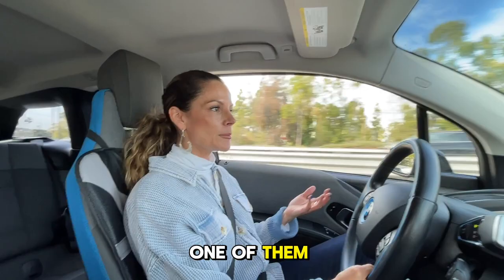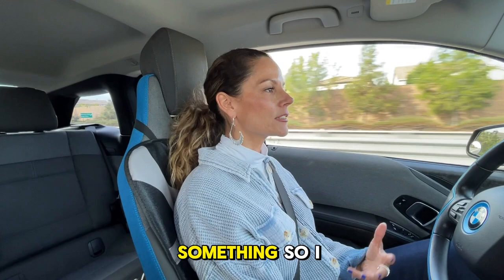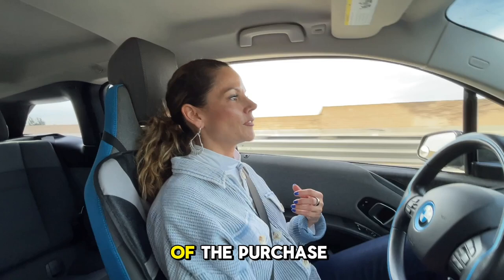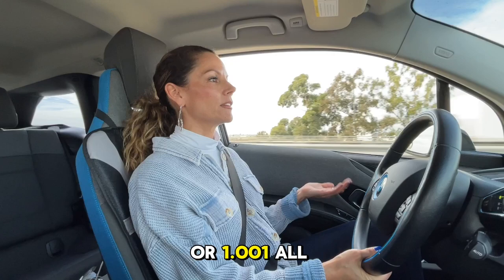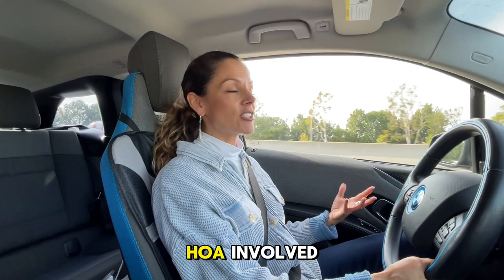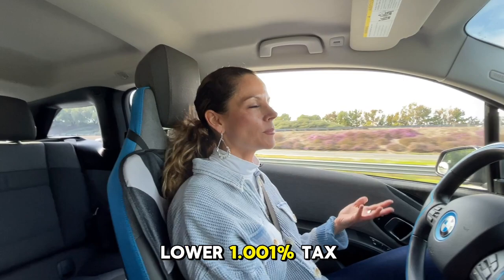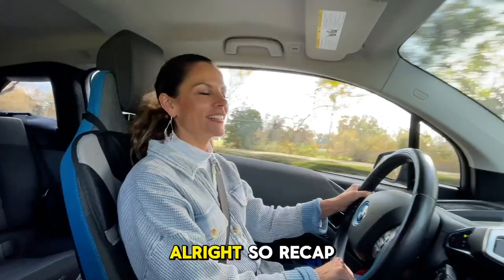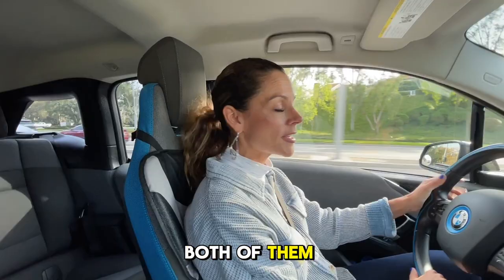Mello Roos and HOAs - Jennifer OC Homes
Join me on an insightful real estate journey in my latest vlog! 🏡 In this episode, we talk about Mello-roos and HOAs, unraveling the differences behind these aspects of homeownership. I explore two stunning houses, and discussing how Mello-roos and HOAs can impact your real estate experience. Whether you're a potential homebuyer or just curious about the intricacies of real estate, this vlog is a small glimpse into the "behind the scenes" of a real estate agent! Don't miss out on the excitement and knowledge – hit play now! 🎥✨